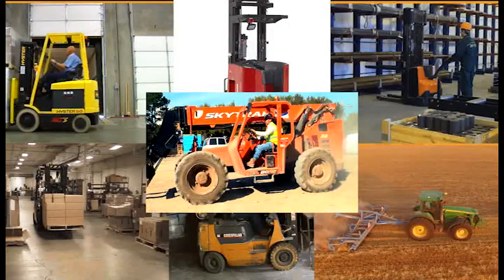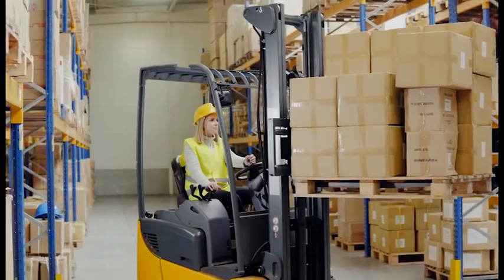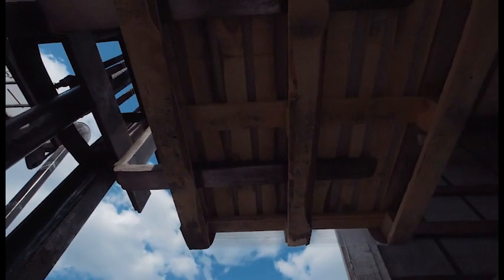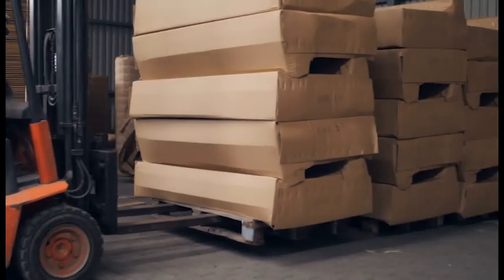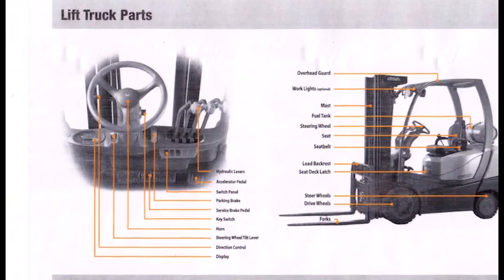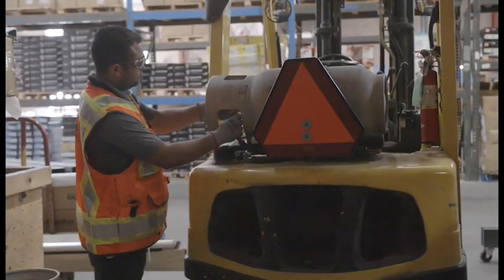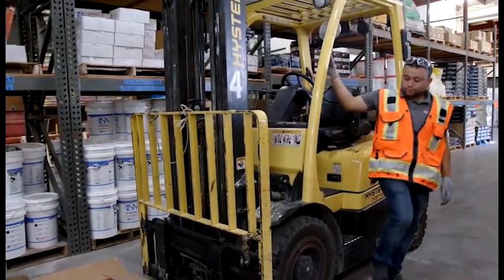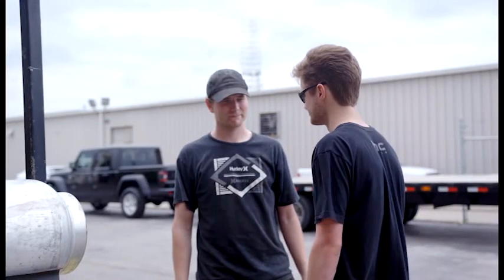Forklift Safety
AMA Training